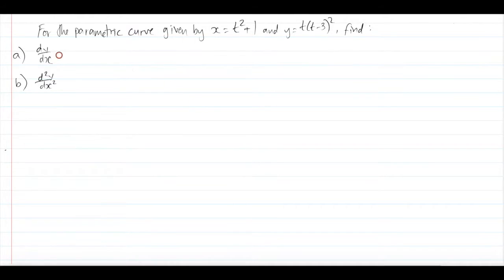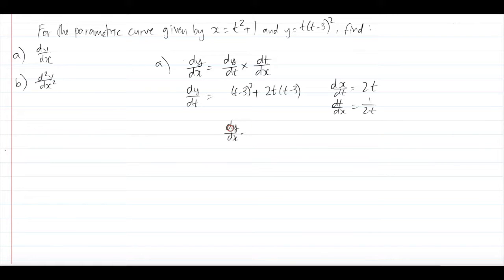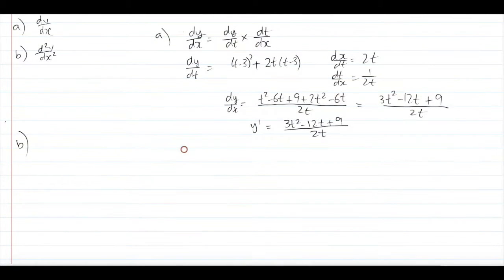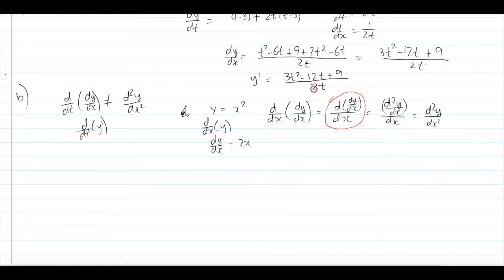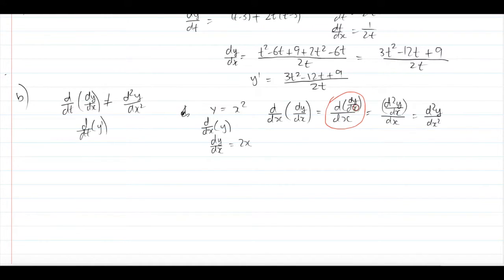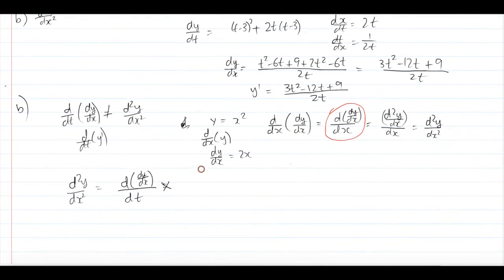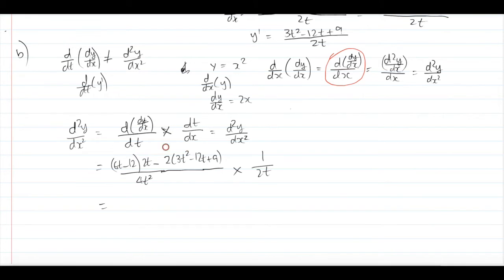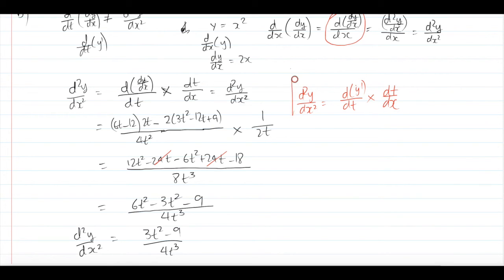Finding 2nd derivative of parametric equations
This is hard one!

I go through how to derive parametric equations not once but twice! Hope you find it useful toward your studies!